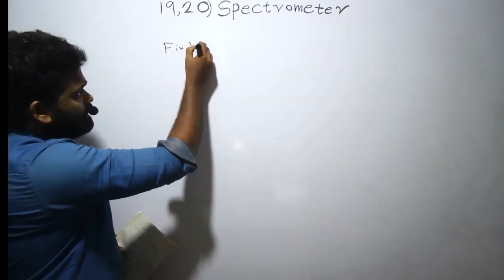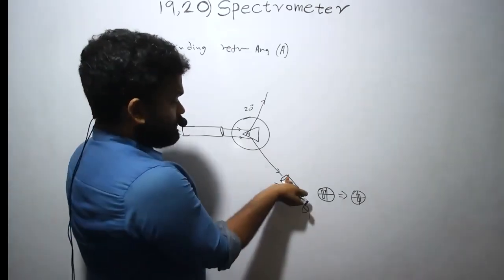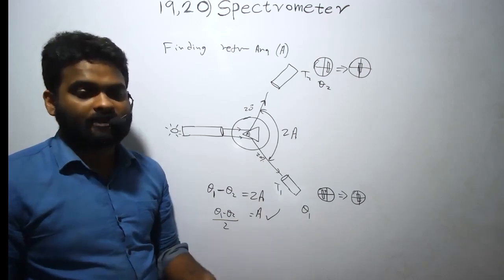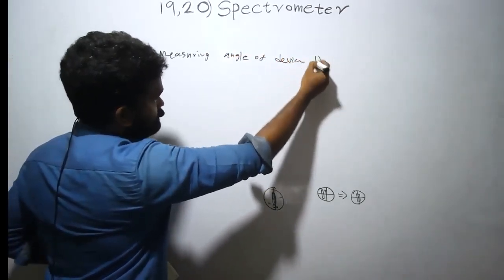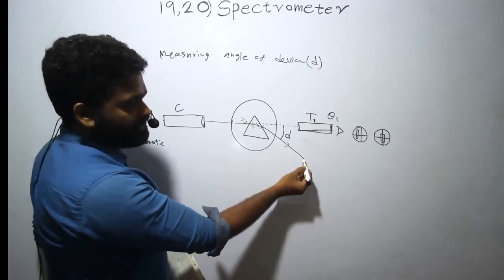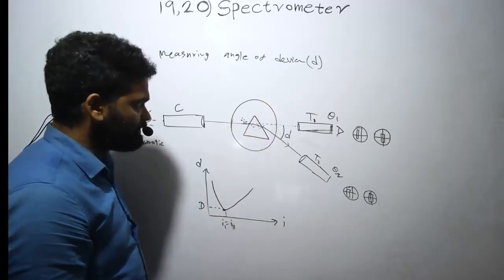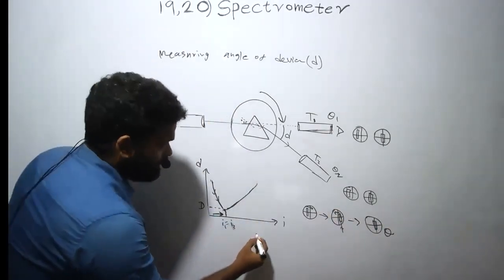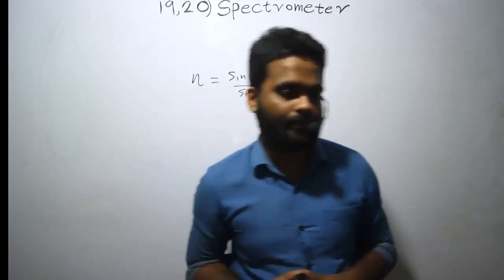19,20) part 3] Measuring (A) and angle of minimum Deviation(D) ||Dileep Sooriarachchi(BSc.eng)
This video explains how to use the adjusted spectrometer to measure refracting angle(A) and angle of deviation and angle of minimum deviation. For the experiment following materials and apparatus are used.
An equilateral glass prism, Spectrometer, a source of light such as an electric bule or a lamp flame.
- Physics Tutor